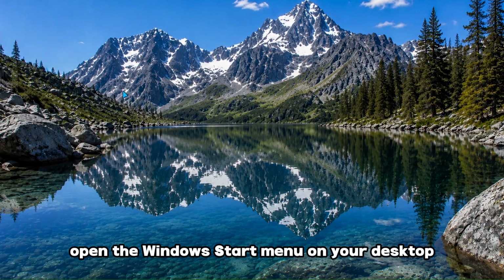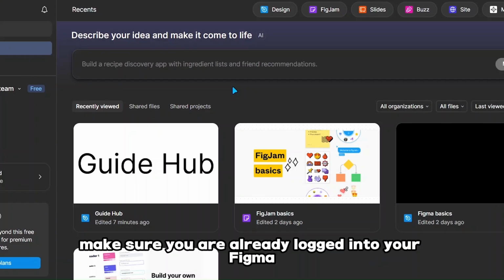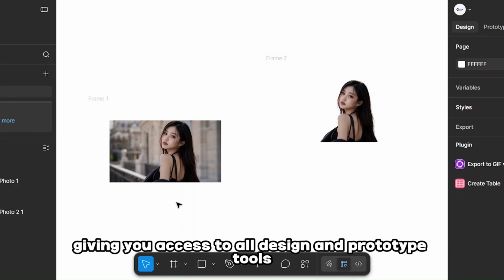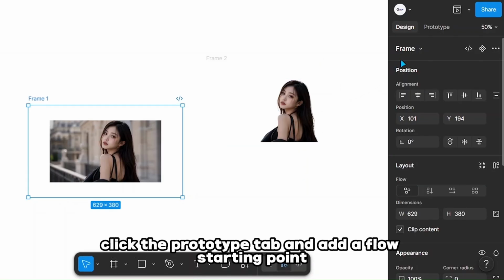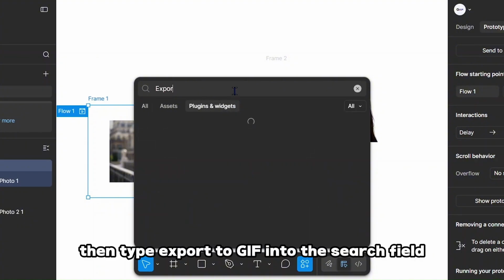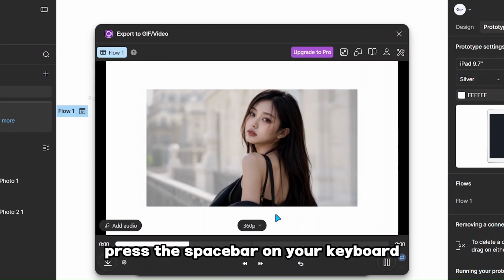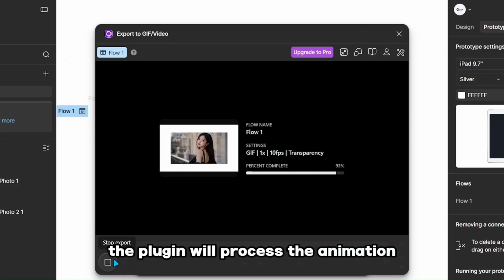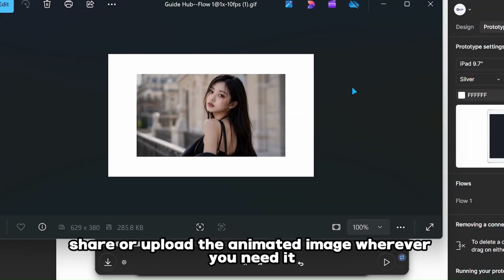How To Export GIF in Figma (𝟮𝟬𝟮𝟲) | 100% WORKS | NO Yapping, To The Point! | FAST & EASY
(2026) Learn How To Export GIF in Figma in this video (NO YAPPING + 100% WORKS!) | EASY FULL GUIDE, Everything You Need To Know! | Export GIF in Figma